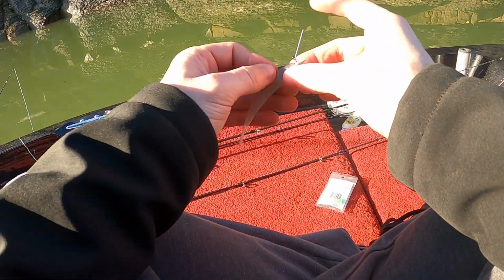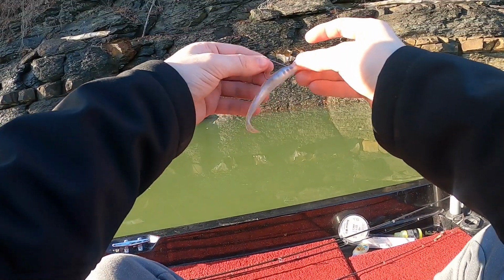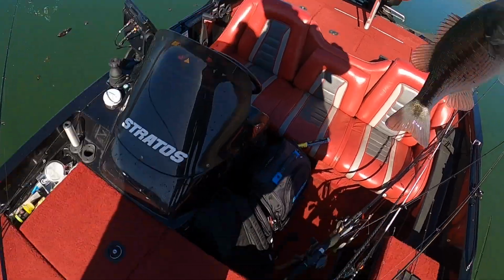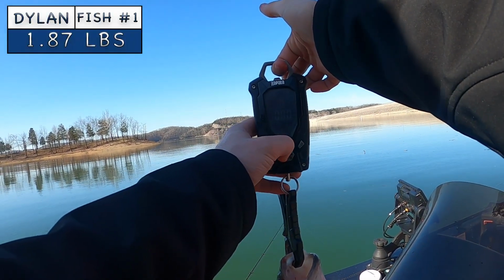1v1 Winner Gets Taco Bell!!! (Lake Cumberland!!!)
This Video is from Mid March.

REMINDER!!! You have less then a week to enter the giveaway!